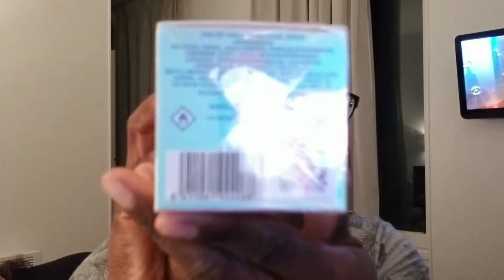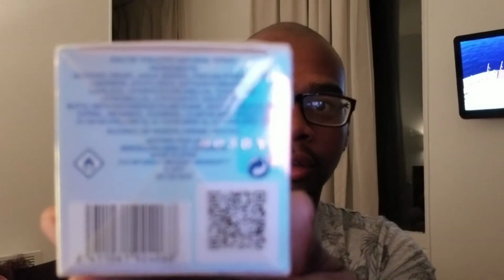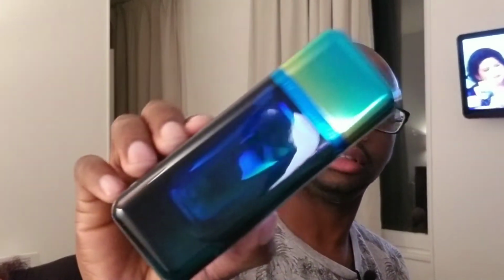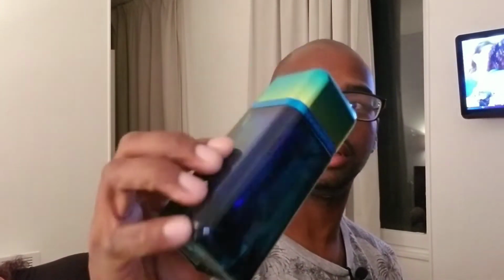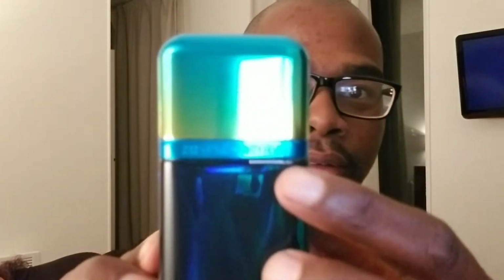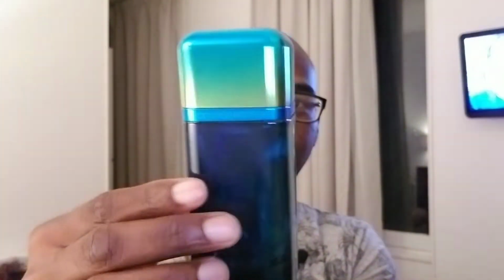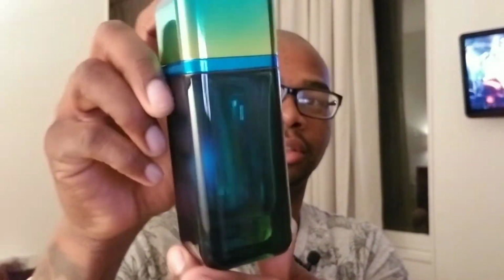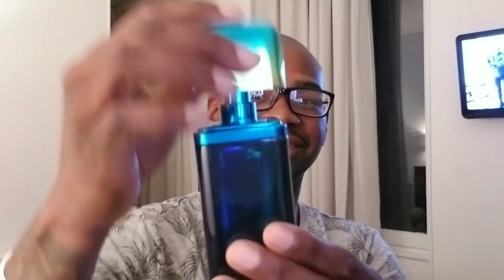NEW 212 VIP Men Party Fever By Carolina Herrera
Brand New Carolina Herrera 212 VIP Party Man Fever first impression video. I'm still on vacations ladies and gentlemen.

* Business/promotions *
Free Company fragrances Reviews